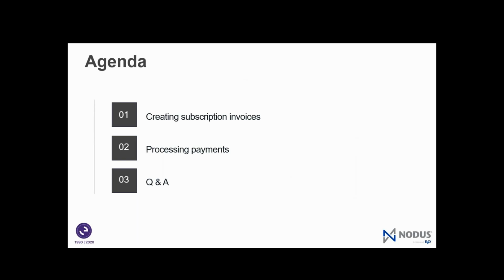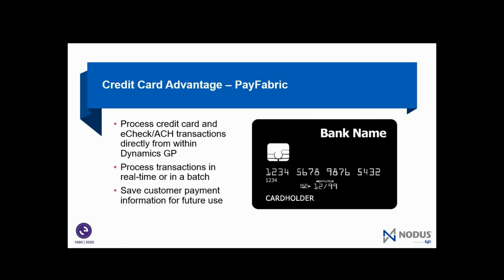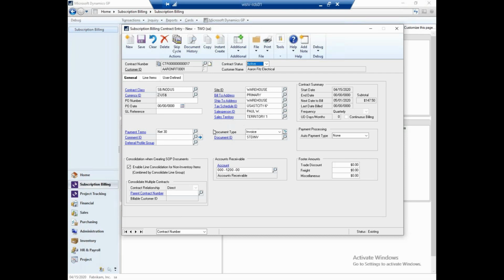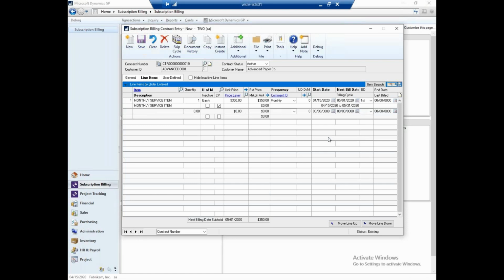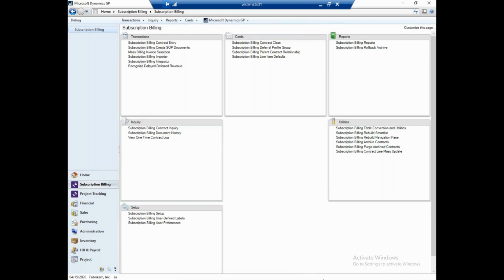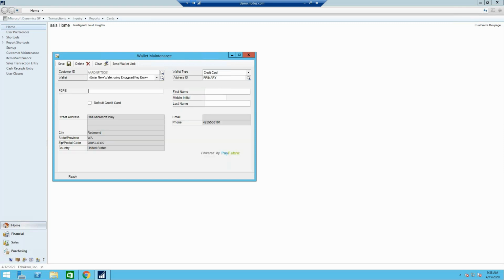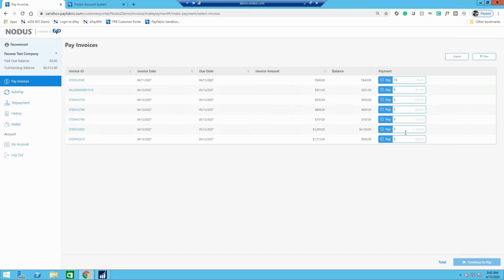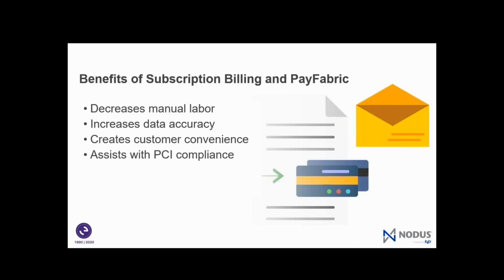Completing the Recurring Billing Cycle with Encore and Nodus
Recurring customers are a valuable asset to businesses. However, recurring invoicing and payment processing can be tedious, especially at a large scale.

Encore and Nodus show how these 2 powerful solutions have come together to complete your recurring billing cycle.

Topics include:

• Generating recurring invoices for cyclical and subscription billing
• Batch processing credit cards and eCheck transactions within Dynamics GP
• Extending a self-service payment portal to customers
• Automating invoice notifications and confirmation receipts